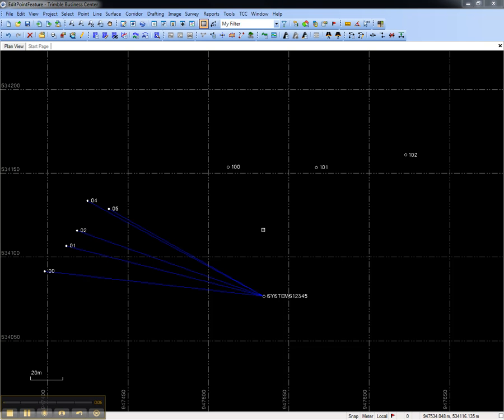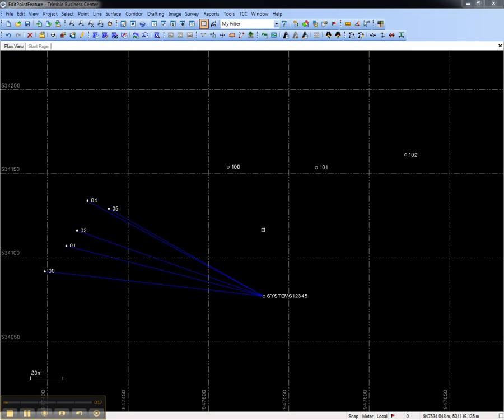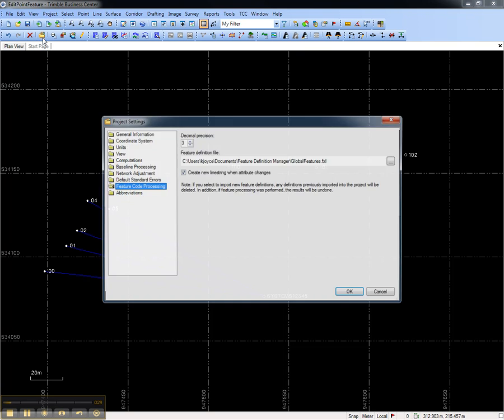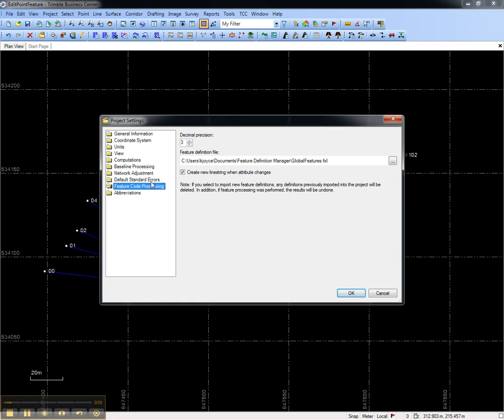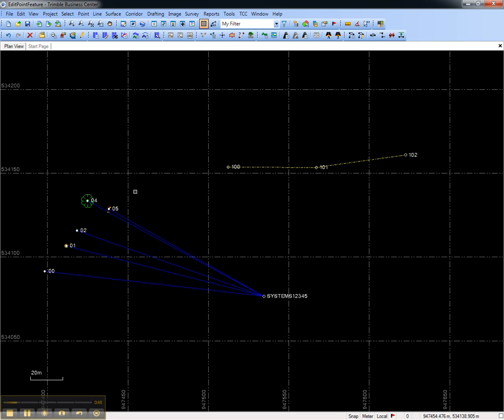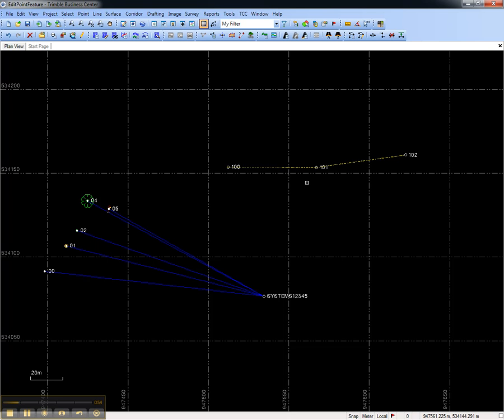v2.5 Process Feature Codes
Learn to process feature-coded field data to create point and line features in TBC that can be exported to GIS. * View in HD *